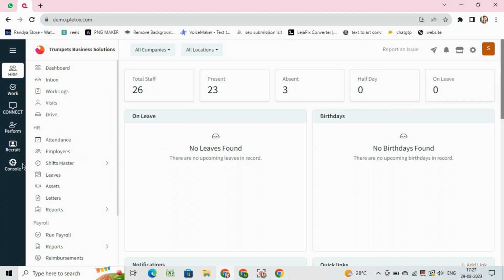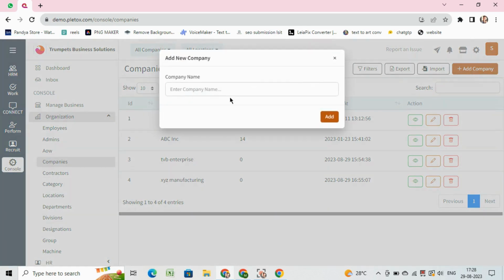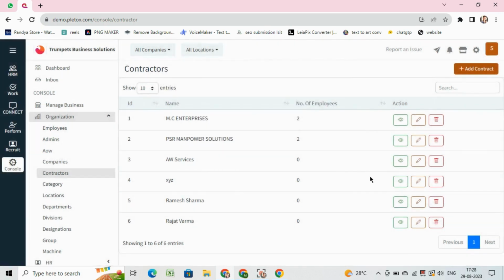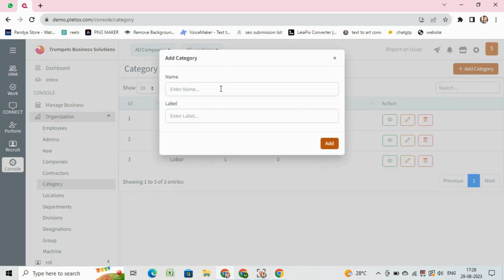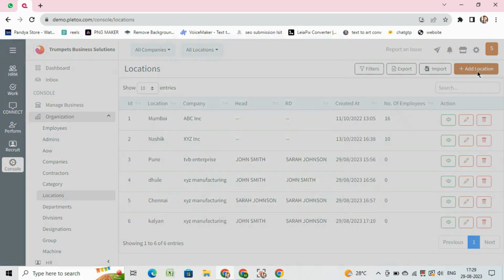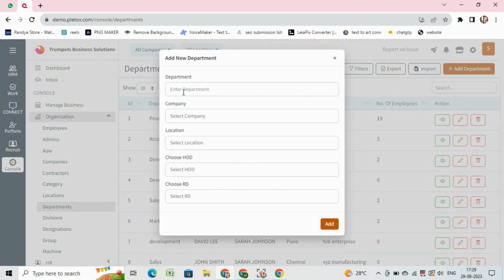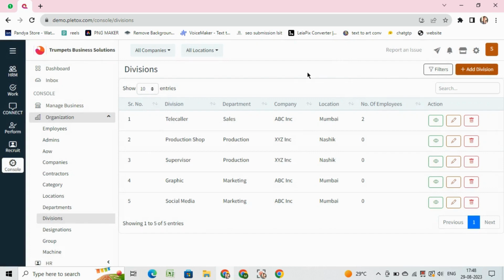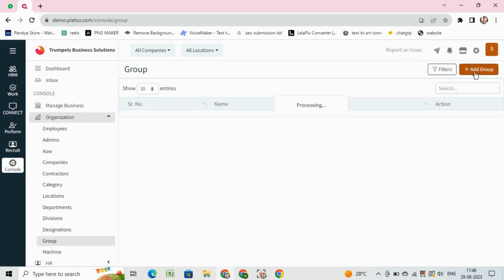How to Add All Master Data to Pletox Application | HRMS Software | Company adding to HRMS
and give Super Thanks in comment.. Thanks...
Query solved :-
how to add master data
Master data kese add kare
hrms matlab kya
MY VIDEO TOPICS:
🧑‍🔧 HRMS Module :

 • HRMS Tips & Tricks
    All HRMS Videos :